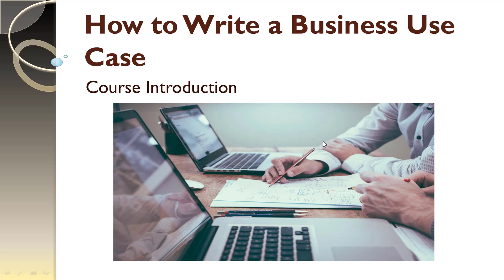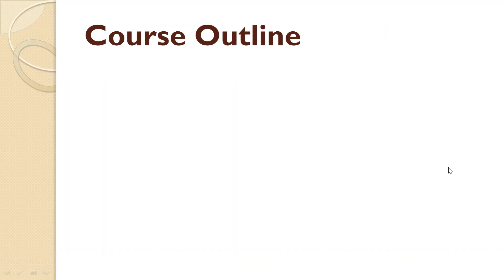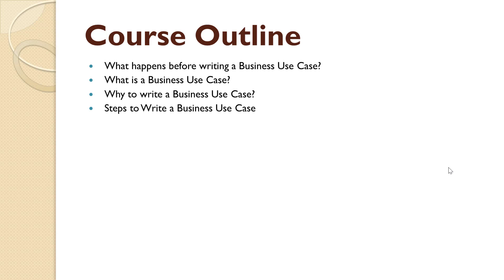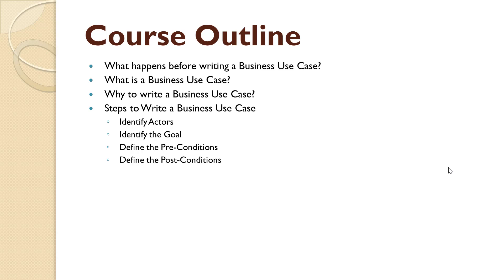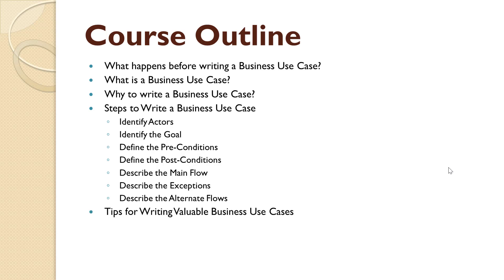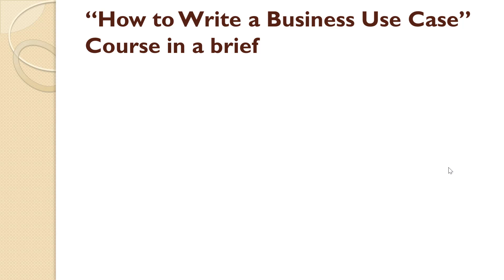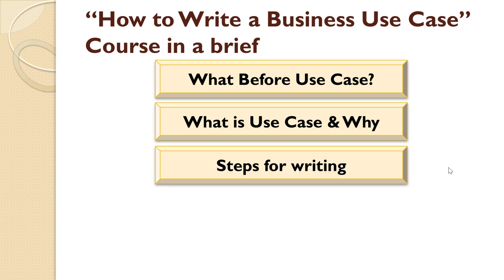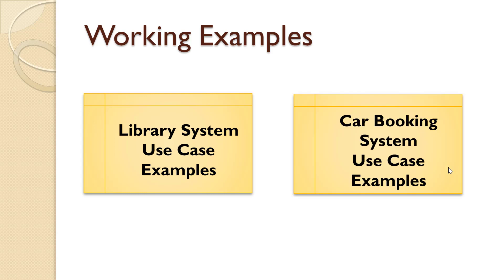How to write a Business Use Case